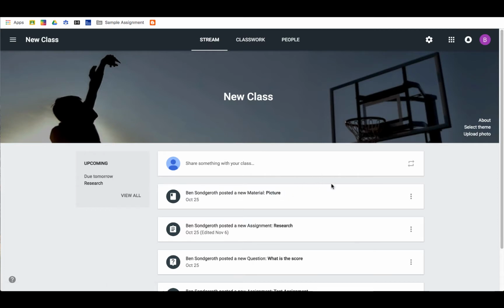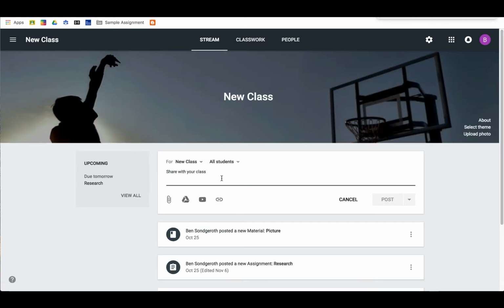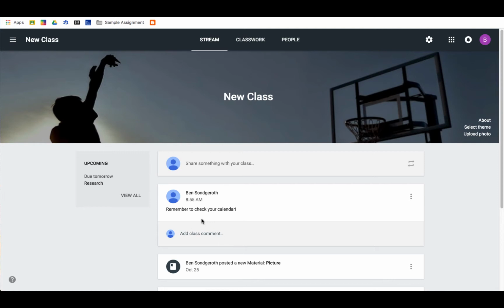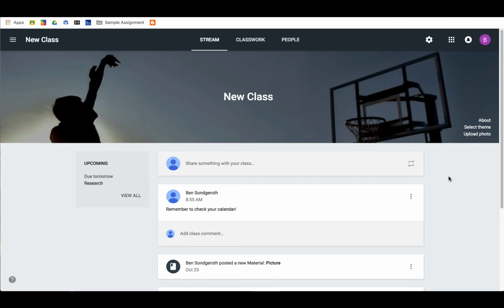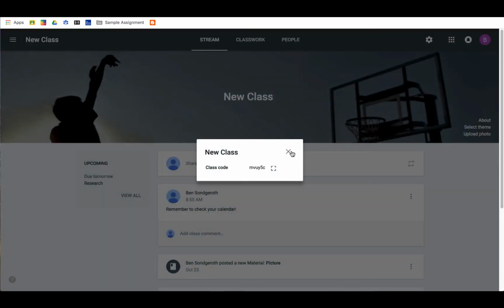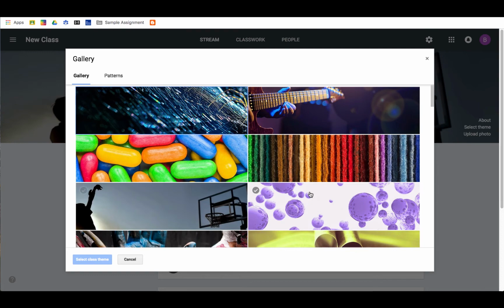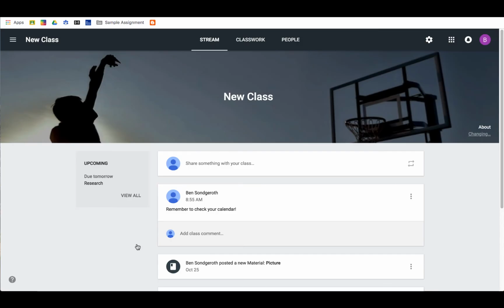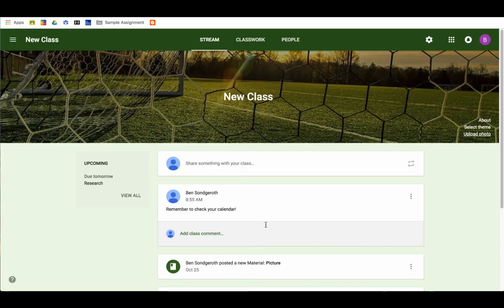1 Google Classroom Stream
Video by Ben Sondgeroth, Learning Technology Center of Illinois